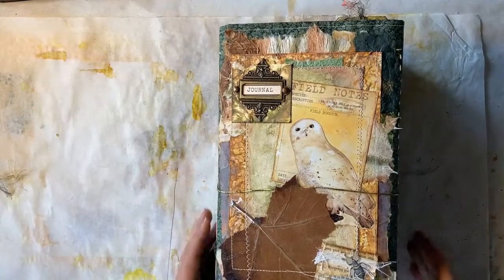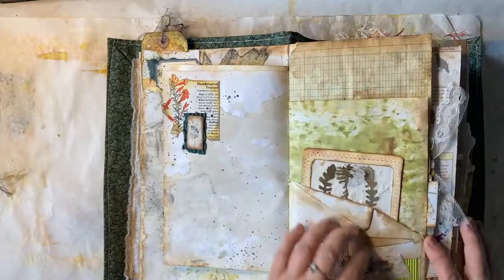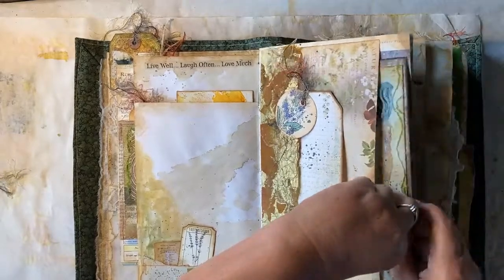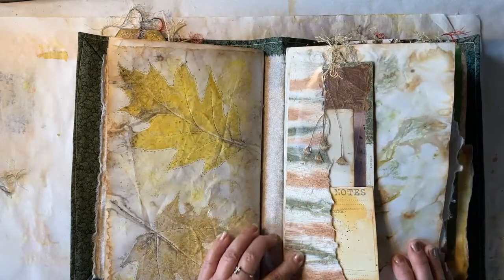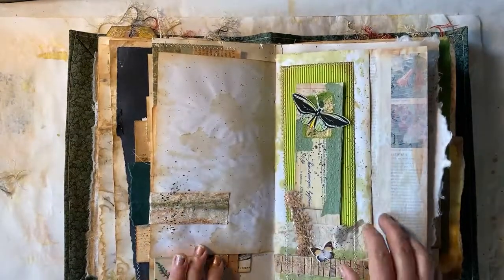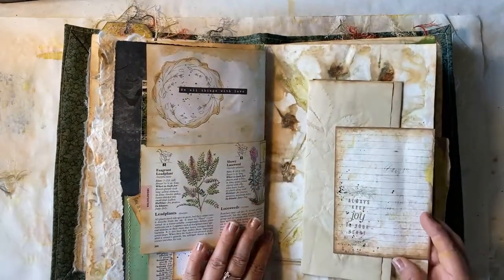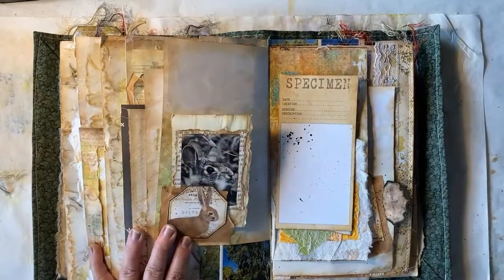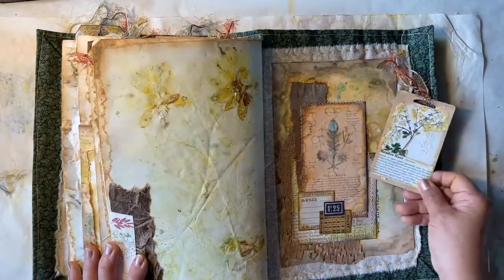Flip Through of My New Nature Junk Journal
My New Nature themed Journal consists of 3 signatures with a total of 154 pages, 9 paper pads, 10 loose pieces of paper for journaling and lots of tags and journaling cards. The signatures have been sewn into the book spine with a 5-hole pamphlet stitch with embroidery floss. This is a soft fabric covered journal that has been machine stitched and hand sewn. The closure is an elastic tie. This journal has a lot of texture with many different handmade papers for physical texture and staining with coffee and distress inks used for visual texture.

My New Etsy shop "Tattered Journals"

You can also follow Art by B Dell on Instagram